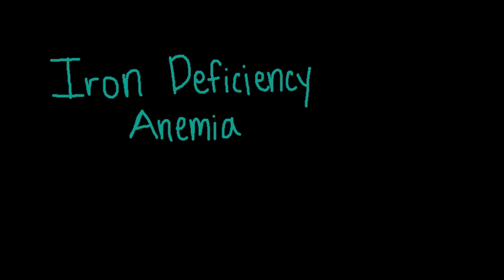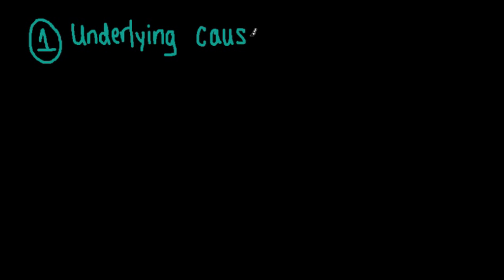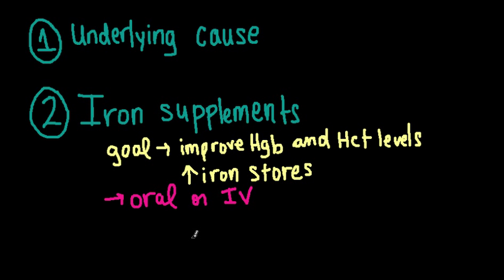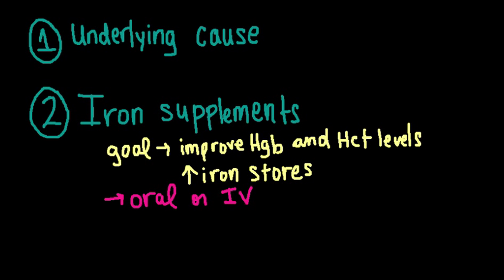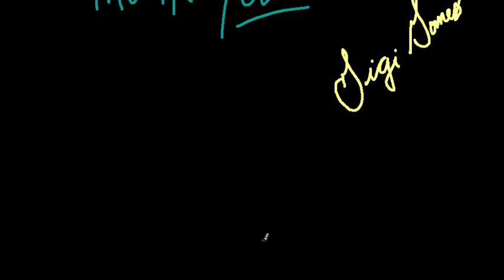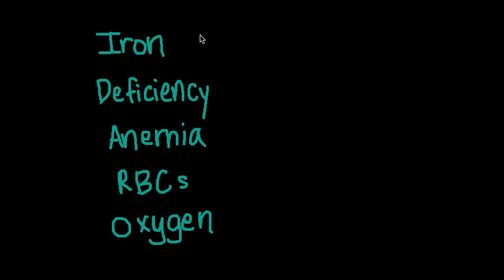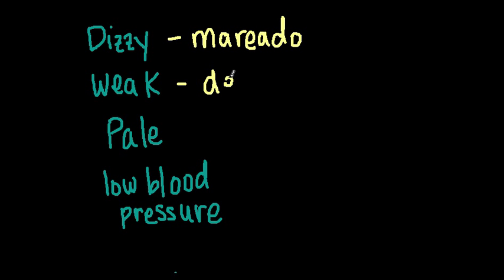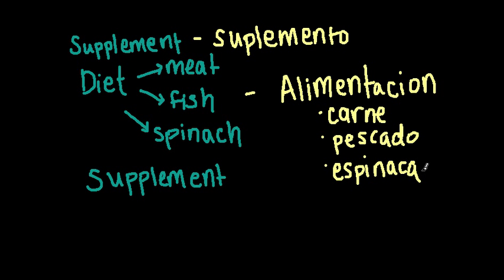Treatment - Iron Deficiency Anemia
Khan Academy NCLEX-RN Competition
Video Submission

Table of Contents:

01:25 - Marker
04:20 - Start Spanish
05:29 -